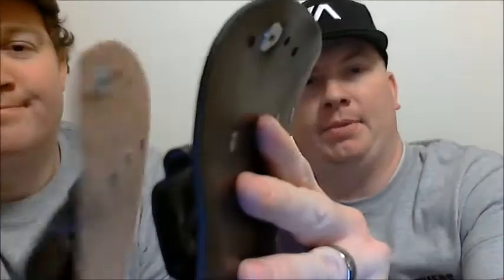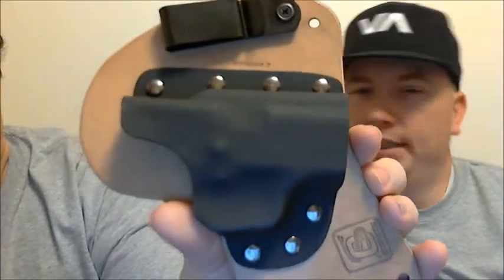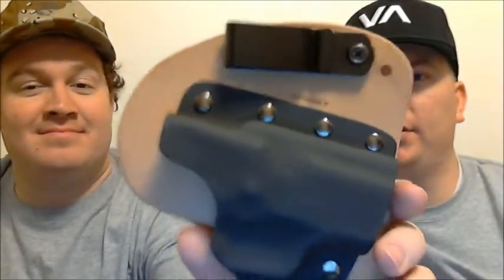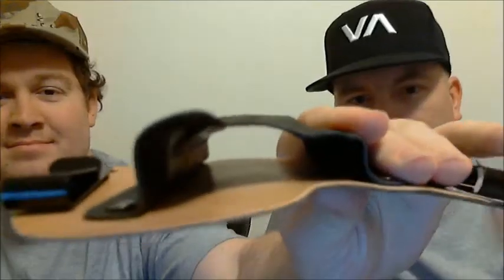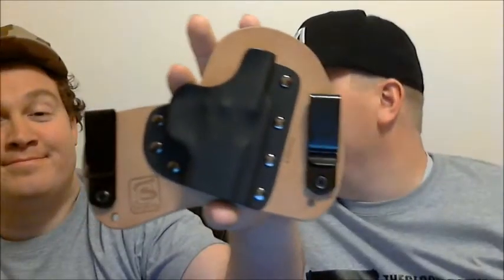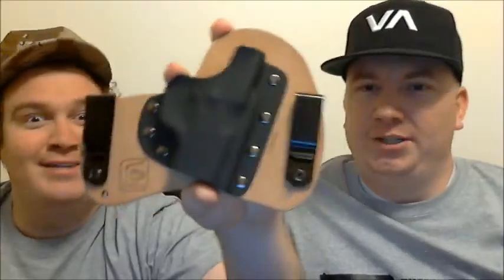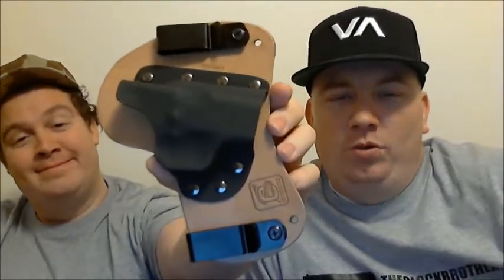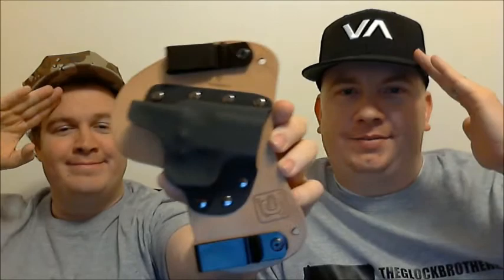Concealment Solutions Horse Hide By The Glockbrothers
The Glockbrother talking about another Holster from Concealment Solutions worth checking out. Same Quality, Guaranteed and, with the advantage of Strength and Comfort. The Horse Hide Combat Edition.

Links*
Concealment Solutions